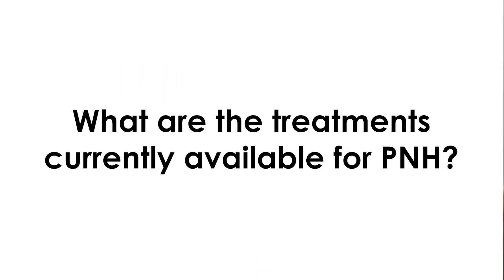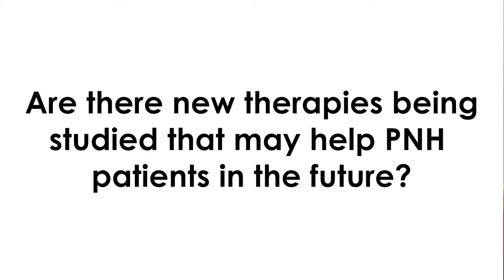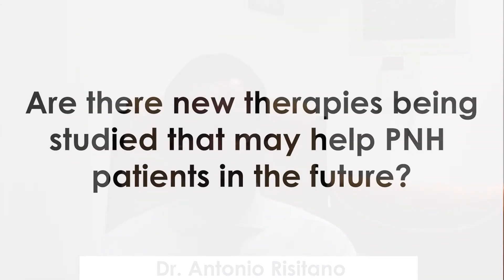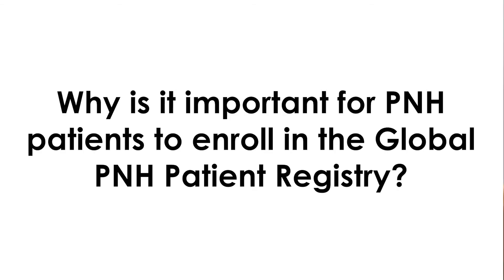New Frontiers in PNH (Paroxysmal Nocturnal Hemoglobinuria)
In this interview, Dr. Antonio Risitano of University of Naples Federico II discusses what current treatments are available for PNH, why it's important for PNH patients to enroll in the Global PNH Patient Registry, and additional topics related to PNH.